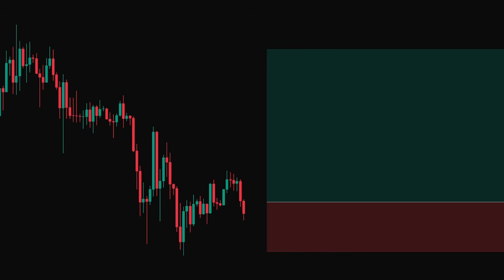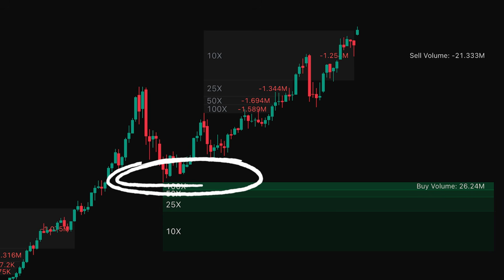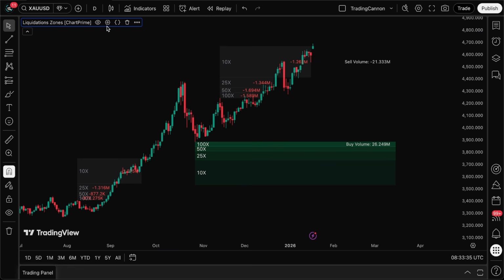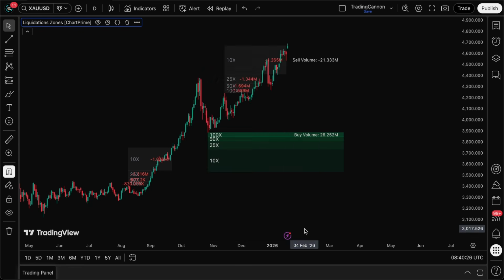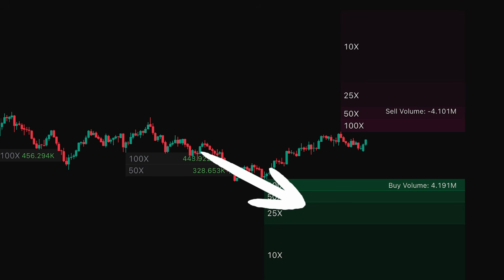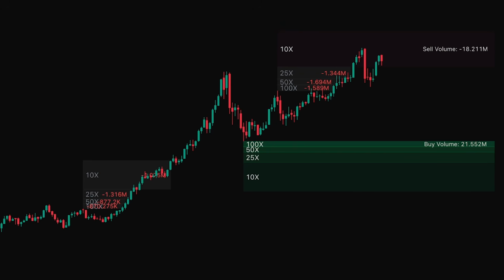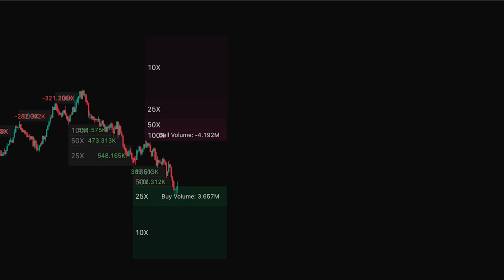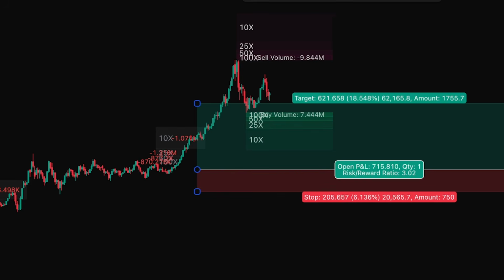NEW Indicator SHOWS Buy-Side & Sell-Side Liquidity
Have you ever wondered where the market really wants to trap traders before making a big move?

In this video, we break down a powerful price-based concept that helps you spot key areas where many traders are forced out of their positions. These zones often act like magnets for price — once touched, strong reactions tend to follow.

You’ll learn, step by step:
How to identify high-probability zones directly on the chart
Why price is attracted to these areas before reversing or accelerating
How to use them to improve entries, exits, and risk management